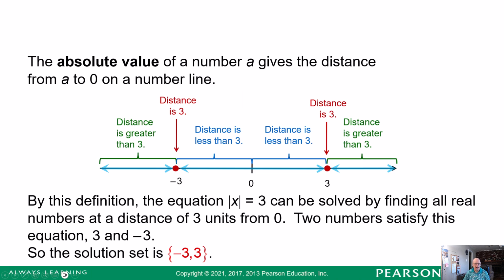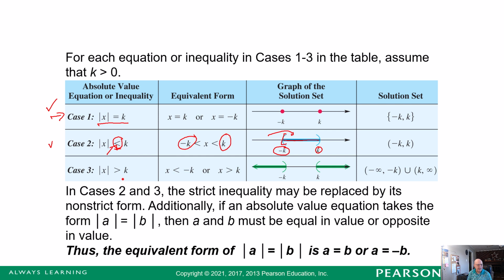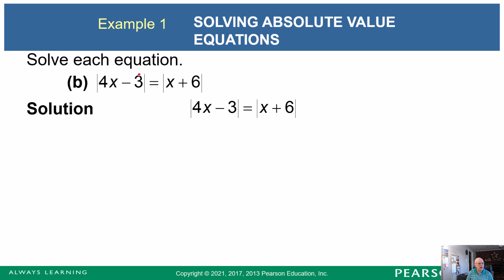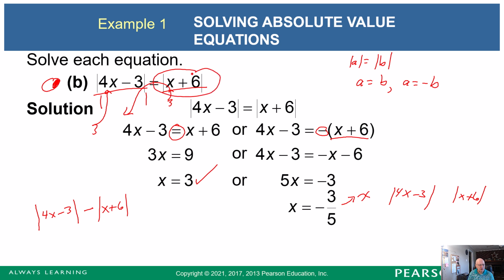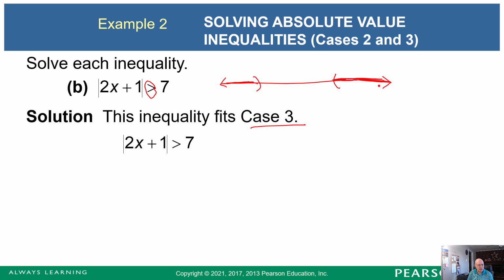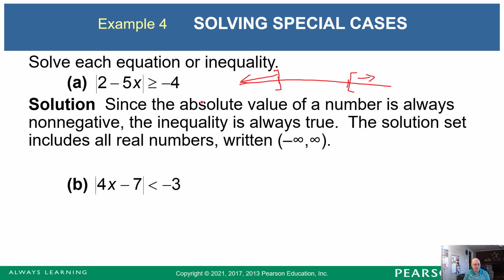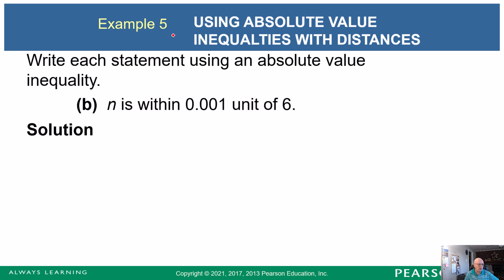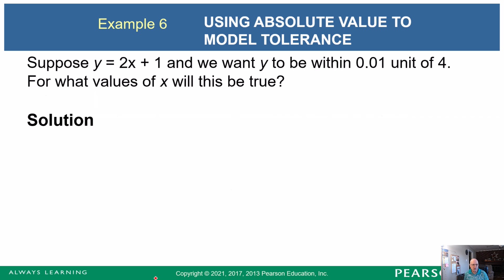Lesson for 01 08 Absolute Value Equations and Inequalities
Basic Concepts
 Special Cases
 Absolute Value Models for Distance and  Tolerance